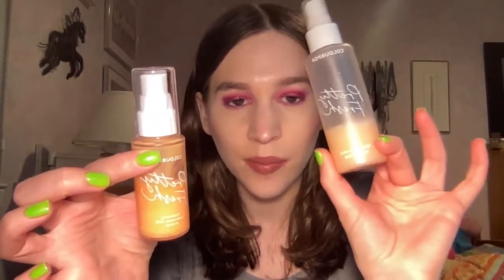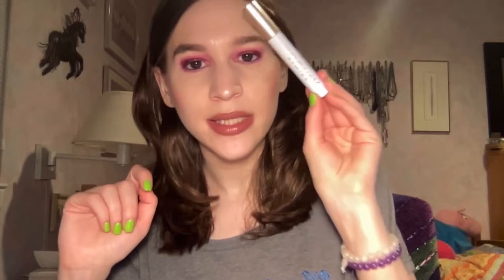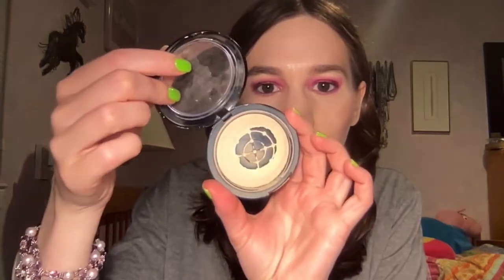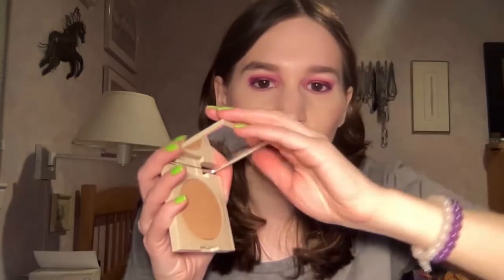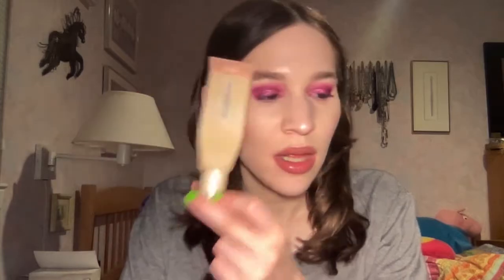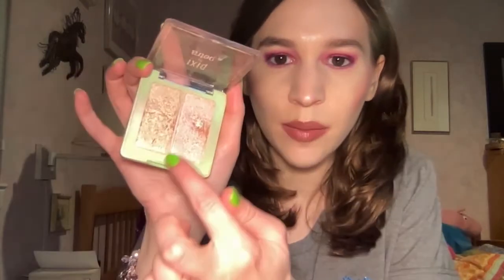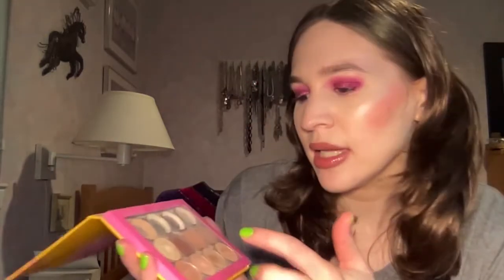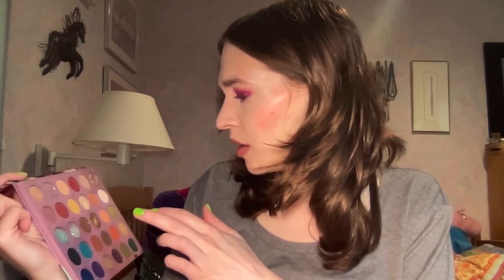Products I've Used Up & Update on Products I'm Using Up in 2021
Today's video is going to be a long overdue Products I've Used Up of what I used up this year and what is really old and getting rid of. Then I also will tell you my progress of what I am trying to hit pan on and used up this year, along with added a couple of things to use up or hit pan on as well. I hope you guys enjoy.